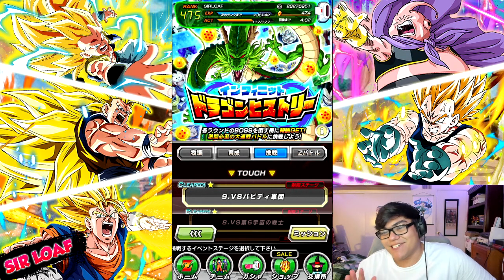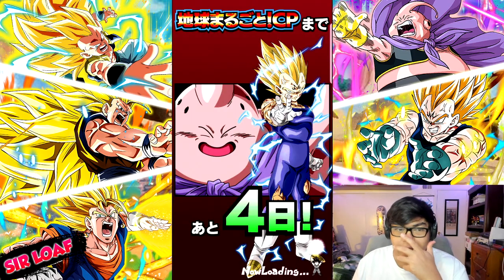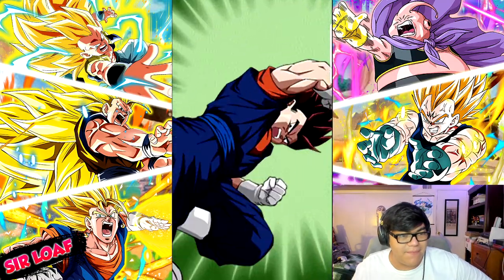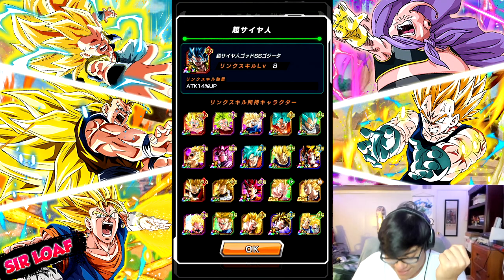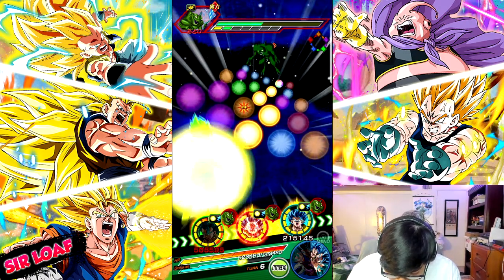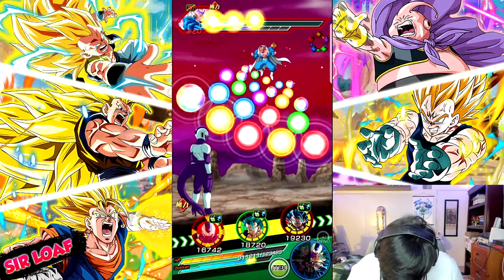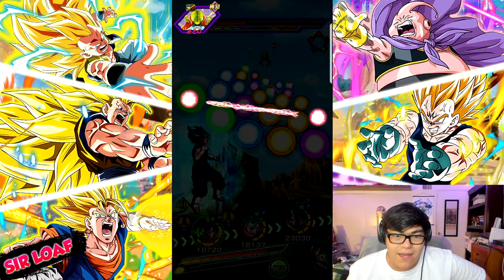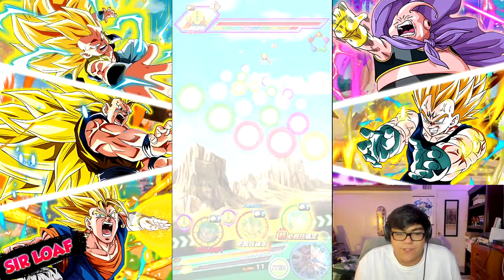SPEED RUINING DOKKAN BATTLE???? | INFINITE DRAGON BALL HISTORY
You heard it here everyone, the FIRST ever Dokkan battle speed. No one has ever done this [Josh] ever. Never been attempted [Josh] Yup never [Jphanta]. Enjoy the video everyone.